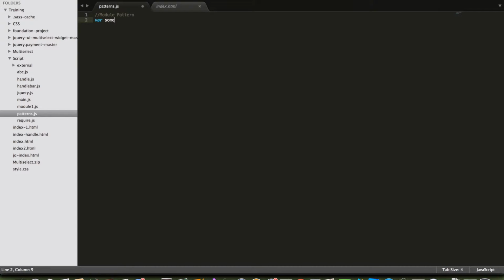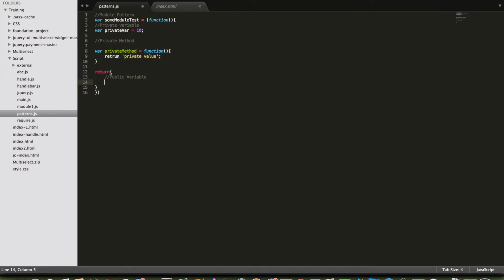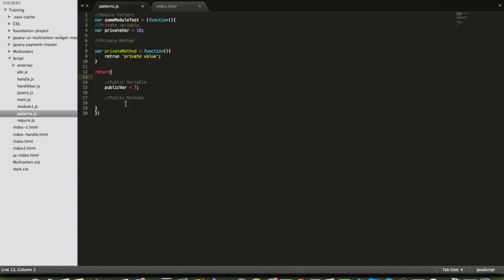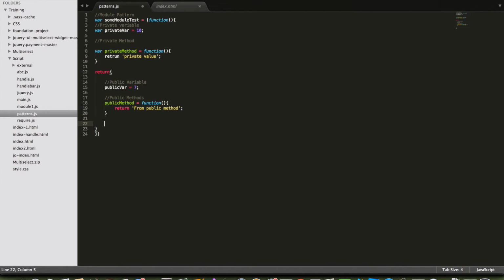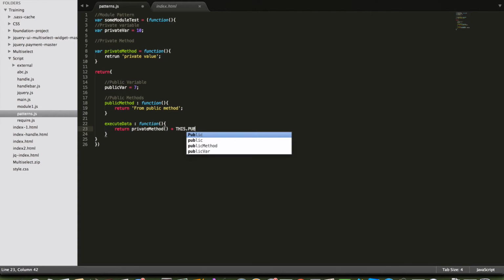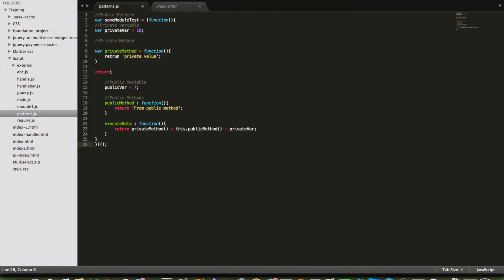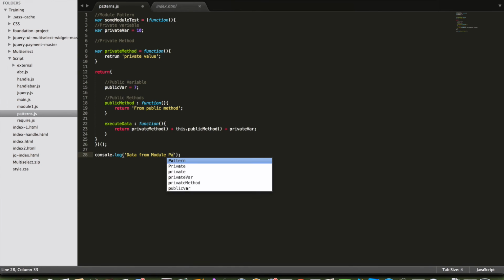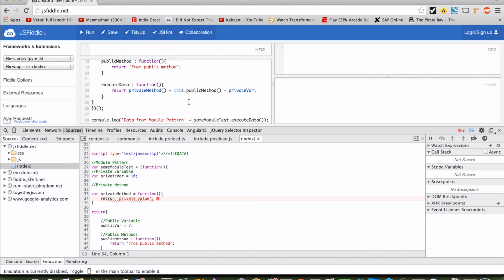Javascript Design Patterns Video Tutorials (Part 1)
This video is all about JavaScript design patterns, where we’ll be talking about Module pattern and revealing Module patterns.